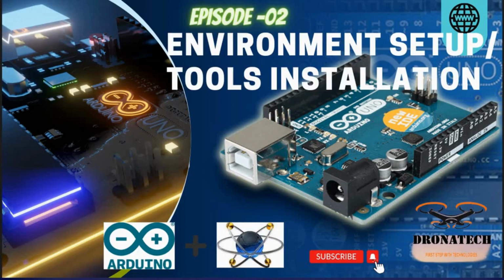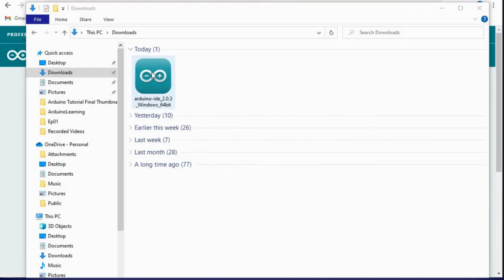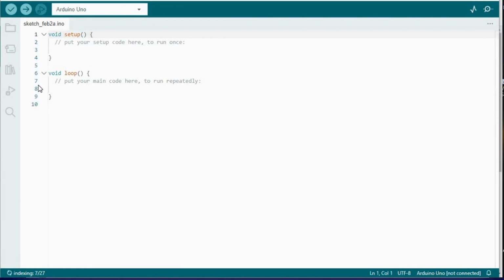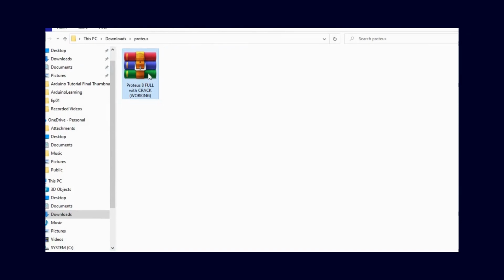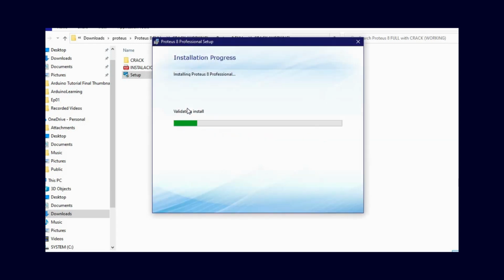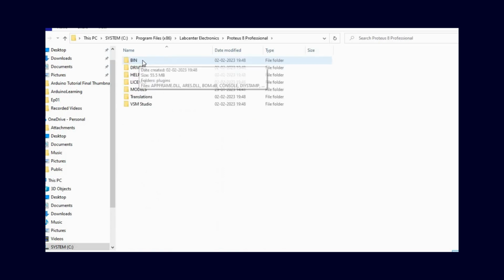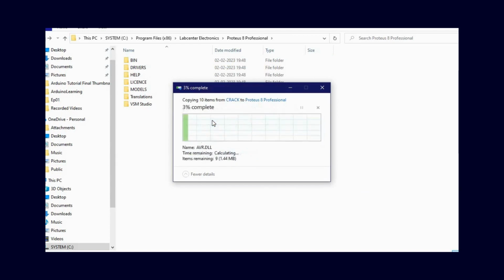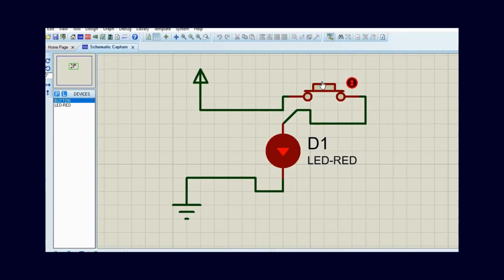EP-2- Installation of PROTEUS 8 & Arduino IDE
The Arduino Integrated Development Environment - or Arduino Software (IDE) - contains a text editor for writing code, a message area, a text console, a toolbar with buttons for common functions and a series of menus. It connects to the Arduino hardware to upload programs and communicate with them.

Proteus Virtual System Modelling (VSM) blends mixed-mode SPICE simulation with world leading fast microcontroller simulation. It enables rapid prototyping of both hardware and firmware designs, in software!

Design, Test and Debug your embedded projects in the Proteus electronic circuit simulator before a physical prototype is ordered. Agile development for the embedded systems workflow.